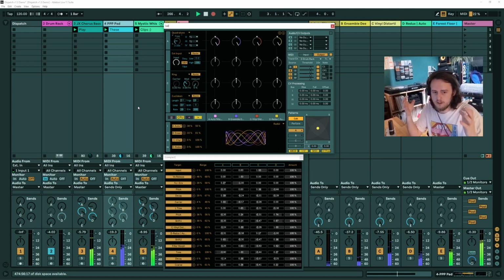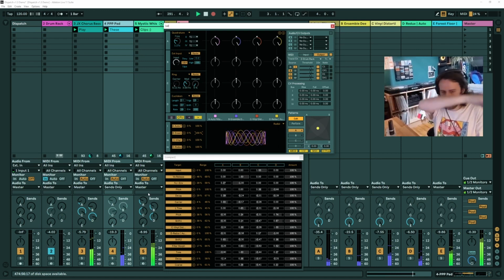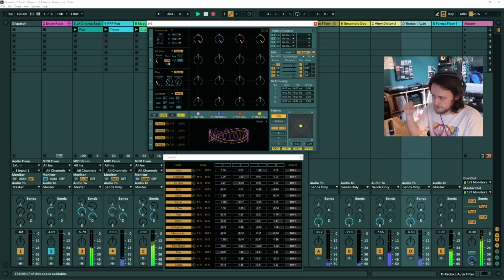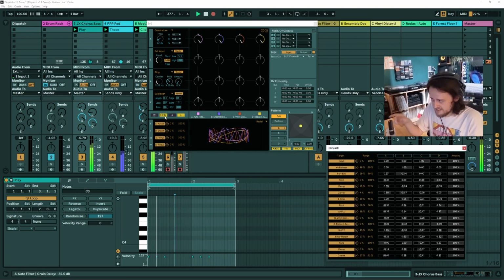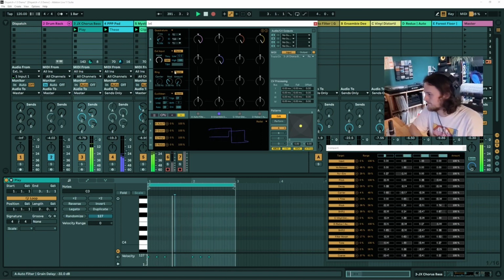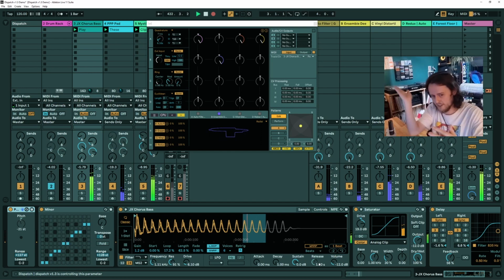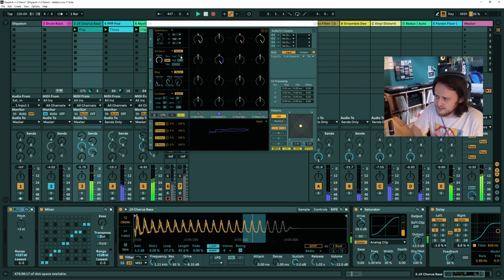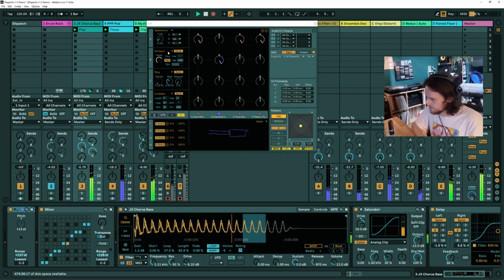dispatch v1.3 update